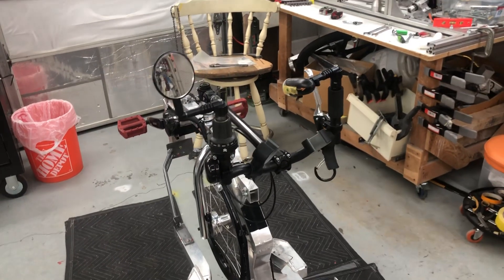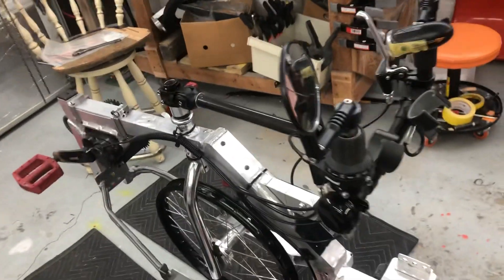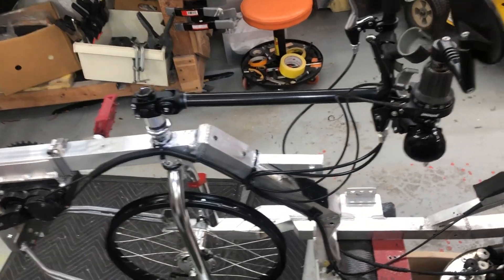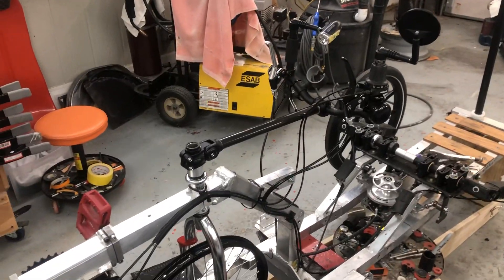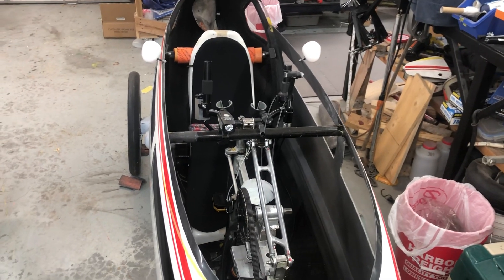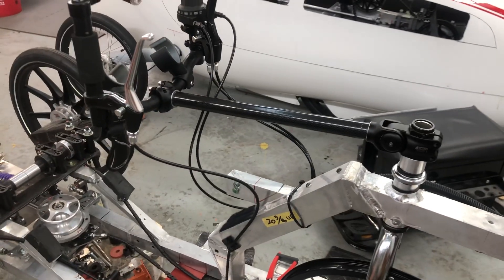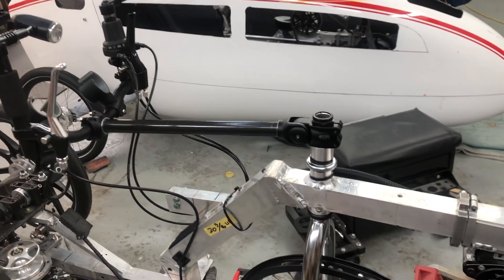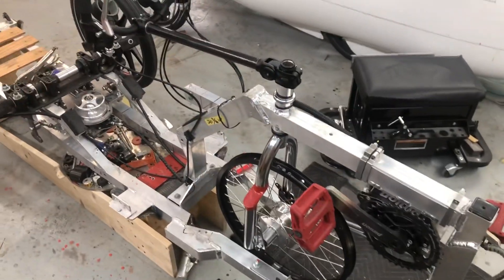velotilt R&D machine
new carbon T-bar steer stem for trials, 50mm gocycle tires. pinion 18 speed gearbox to 2 speed schlumpf drive above tire on boom sitting on table. Chain then dwn to SA. x-rdc drum brake hub(can use single speed, 9 speed,10 speed). velotilt.com